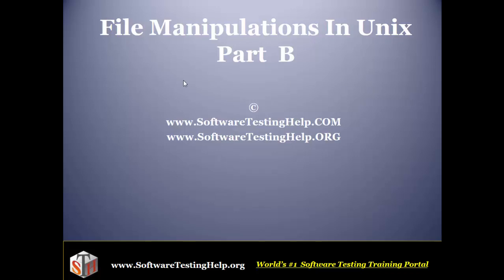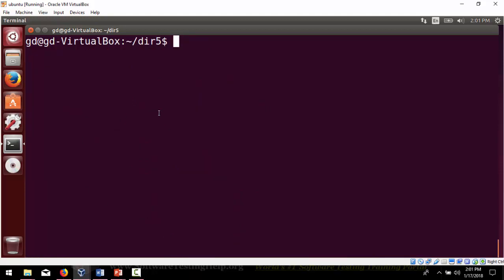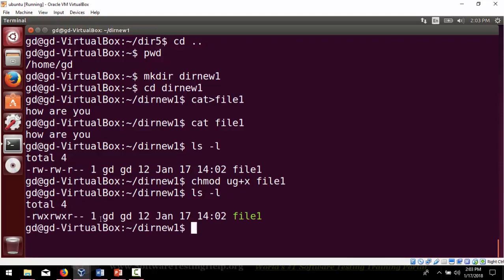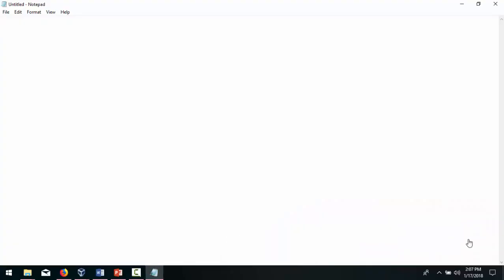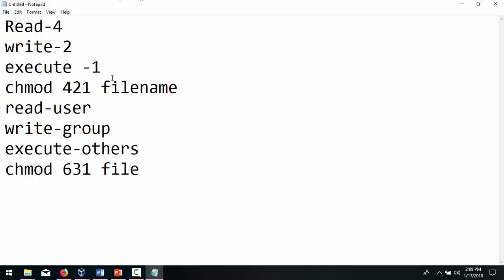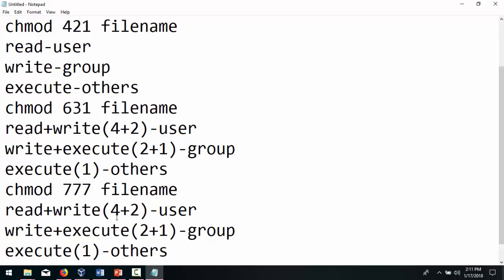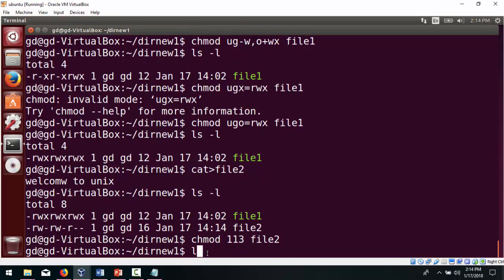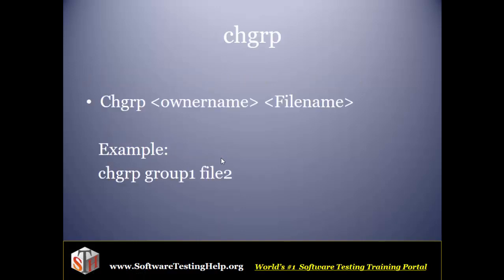File Access Permission in Unix (Tutorial #3 Part B)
Steps involved in changing Access Permission in Unix along with commands like chmod, chown, and chgrp are explained briefly in this tutorial.